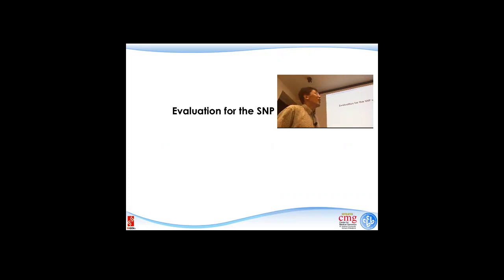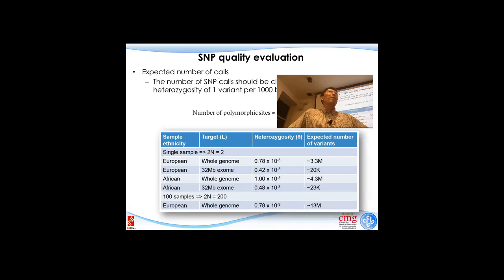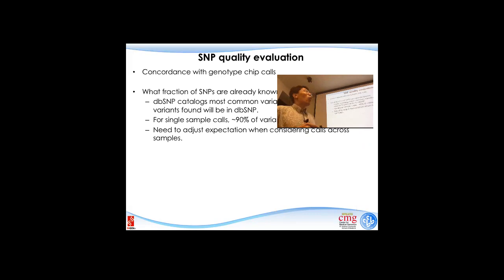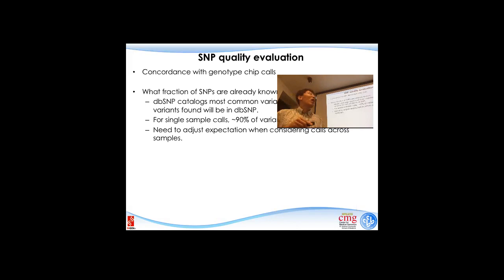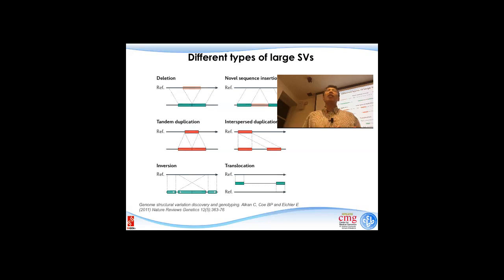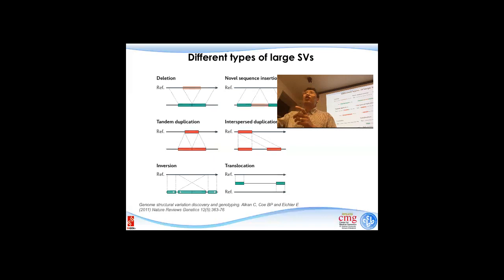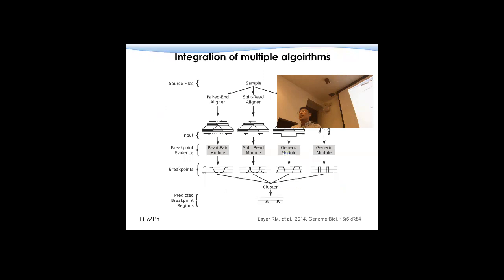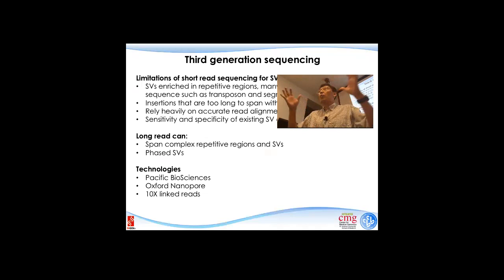IU-G788, Next Generation Sequencing, 2017, Lecture 05, Part 3